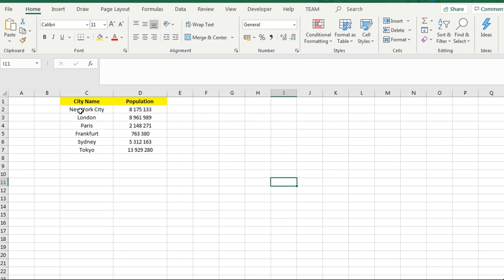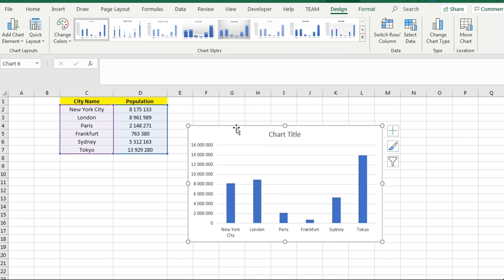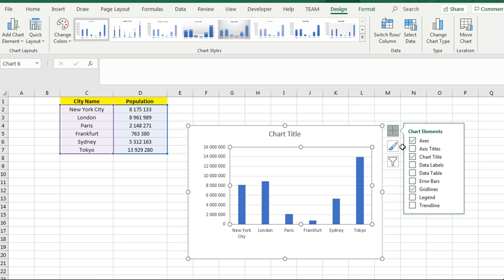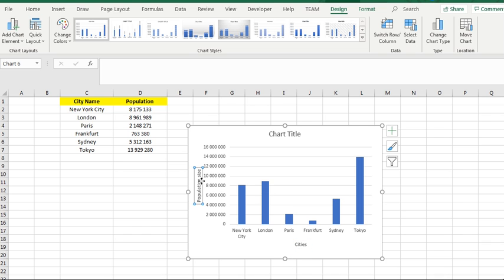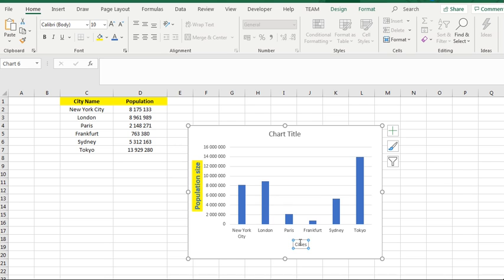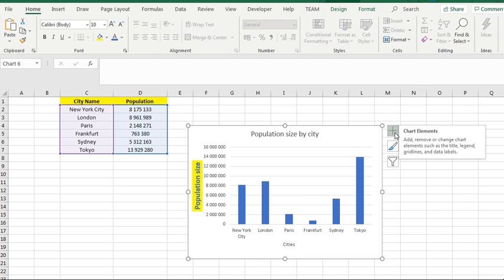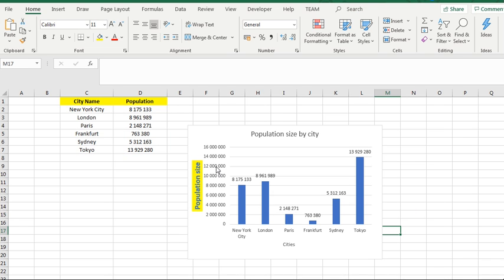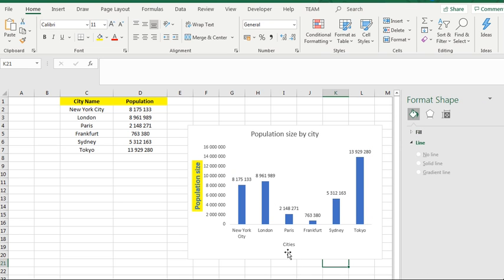Excel 2016 Data Visualization: Basic Bar Graph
This tutorial shows the viewer how to create their very first Bar Graph using MS Excel 2016. It teaches the student on the creation the Y and X Axis, the formatting of them and the creation of a Chart title. It also shows the student on the creation and removal of Gridlines, Trendlines and the insertion of Data Labels.